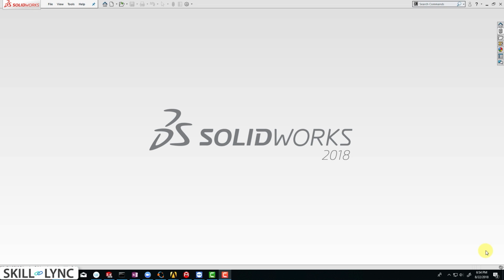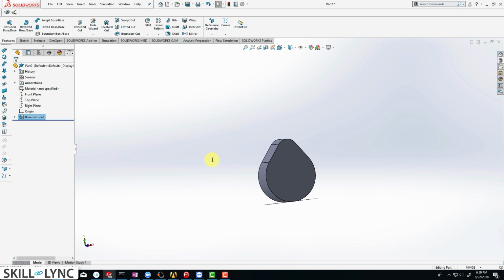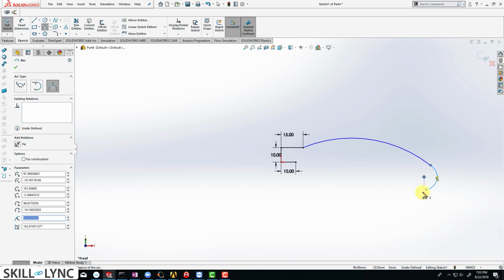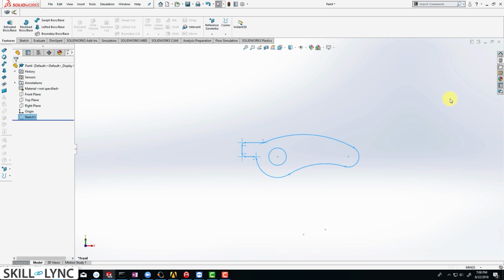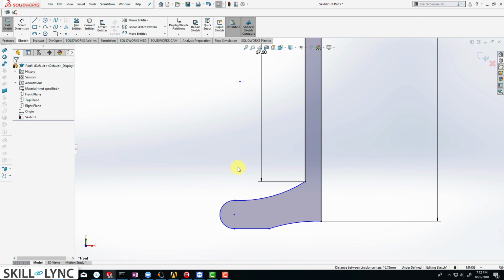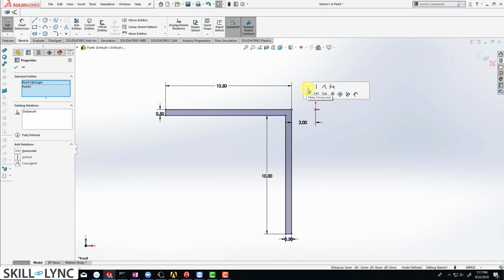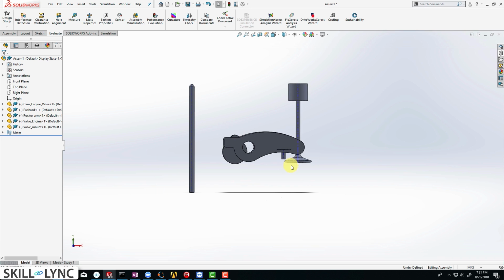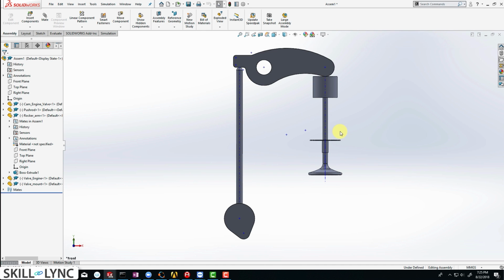Multibody Dynamics using SOLIDWORKS Tutorial from Beginners to Advance | Episode 17| Skill-Lync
Ready to model and simulate an engine valve assembly?

So far in our Multibody Dynamics video series, we have sketched, assembled and simulated various components and systems, gaining mastery in handling the SolidWorks tool. Let us now work on creating an engine valve system from scratch and simulate it!

Chapters

00:00 – Sketching the cam
02:55 – Extruding the cam
03:39 – Making the push rod
05:44 – Creating the rocker arm
08:23 – Trimming
10:58 – Modelling the valve
15:38 – Revolving the model
16:05 – Creating the valve stem
18:42 – Assembling all parts